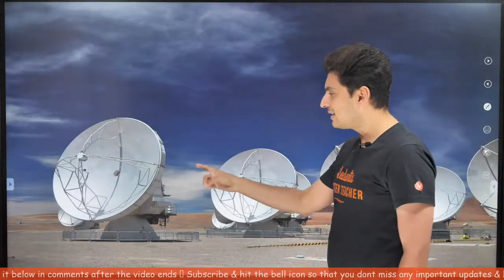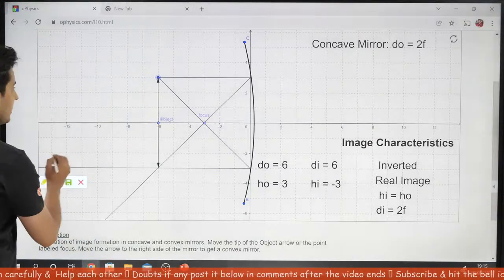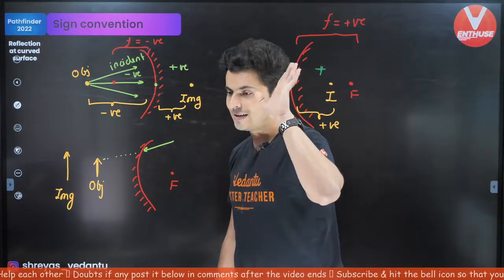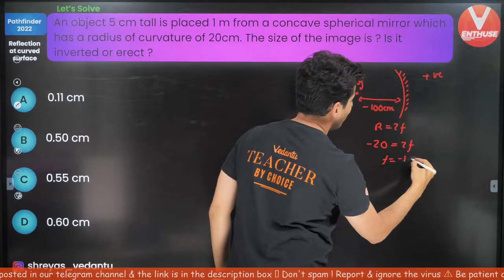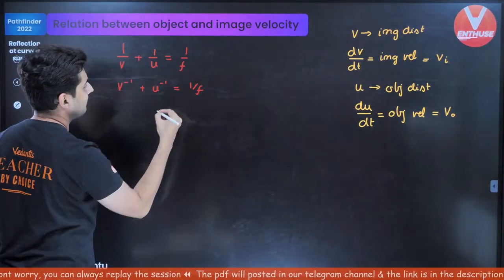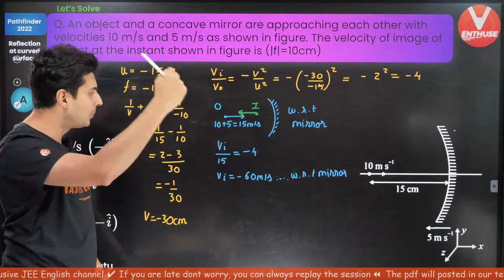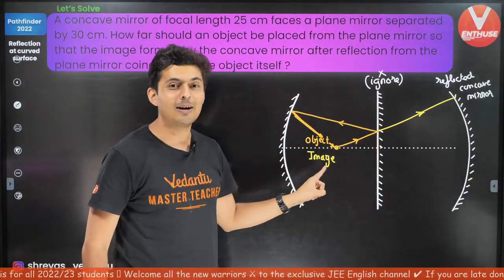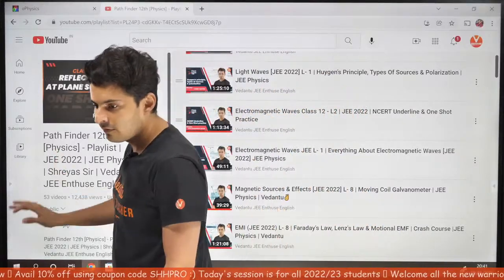Ray optics L2 🔍 Reflection at curved Surface | Class 12 | JEE 2022 | Shreyas sir | V Enthuse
Ray optics L2 🔍 Reflection at curved Surface | Class 12 | JEE 2022 | Shreyas sir | V Enthuse | Pathfinder
JEE English: Hello Students, watch the amazing session on Reflection of Light at Curved Surfaces from Class 12 Physics. In this session, Shreyas sir will cover in depth concept of Reflection of Light at Curved Surfaces for JEE 2022. The topic would be discussed in complete detail. This video will be very helpful for the students who are preparing for the JEE 2022 Exam [JEE Main/ JEE Advanced ]. If you want to score high in the JEE Physics Exam paper, then this session will help you get more marks. So, watch the complete video, and let's get a better understanding of the Reflection of Light at Curved Surfaces.

📢 Topic covered in this session:
🧾🖋reflection of light for class 12
🧾🖋reflection of light by curved surface
🧾🖋reflection at curved surface
🧾🖋reflection of light at curved surfaces class 12
🧾🖋reflection on curved mirrors
🧾🖋reflection of light by curved mirrors
🧾🖋ray optics class 12
🧾🖋ray optics class 12 notes
🧾🖋ray optics jee
🧾🖋ray optics iit jee
🧾🖋ray optics physics